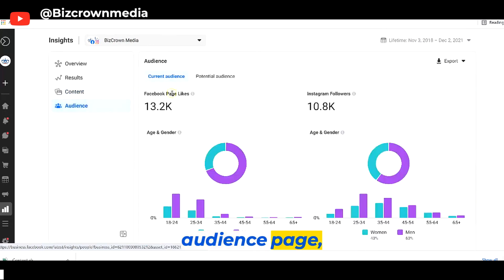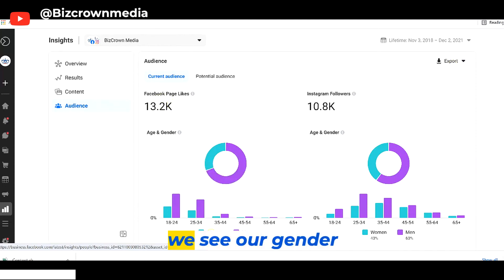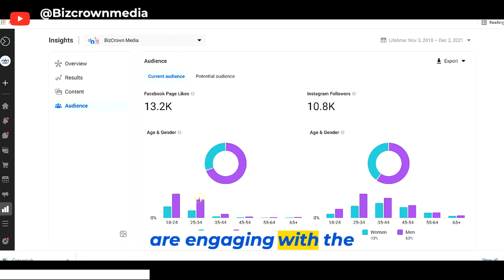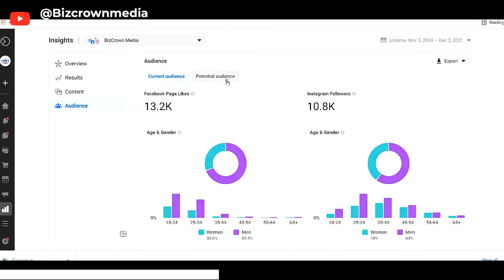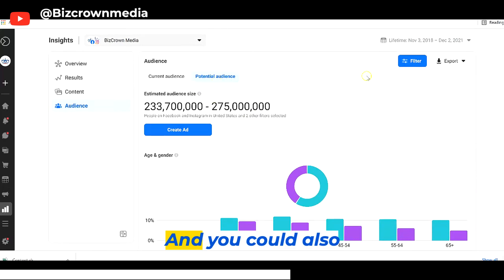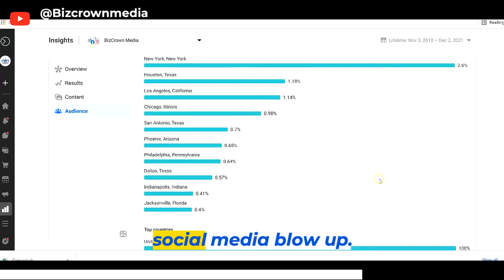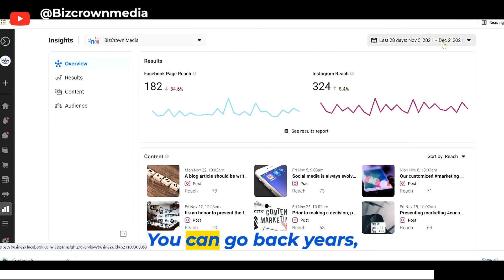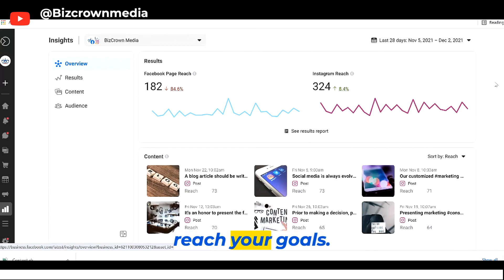Facebook & Instagram Insights Mastery: Craft Winning Marketing Strategies with Audience Data!🎯📈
In this video, we look at Facebook and Instagram Audience Insights. This is to help us tailor content to the people who are engaging with our page and create ads to reach a larger desired audience. We can also go back and run the numbers based on different dates. Learn how to use the data to tailor content and create ads to reach your target market. If you found this video helpful, don't forget to subscribe and follow for more videos on how to use social media and digital marketing to grow your reach and reach your goals. 🎯